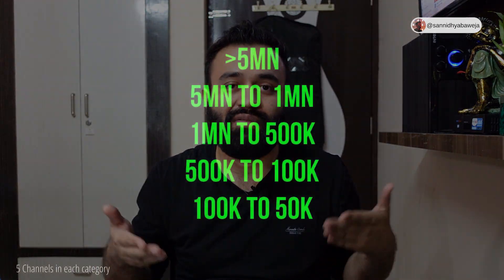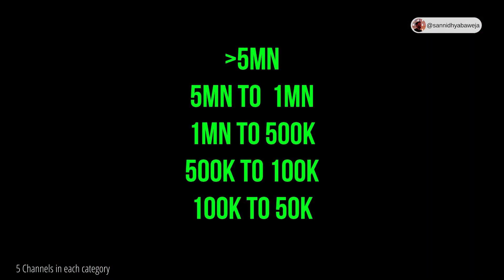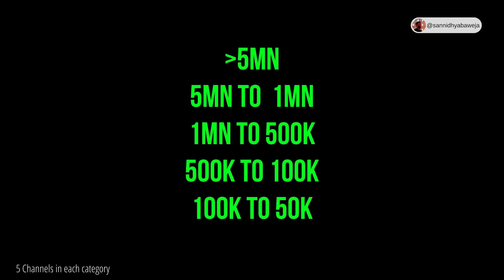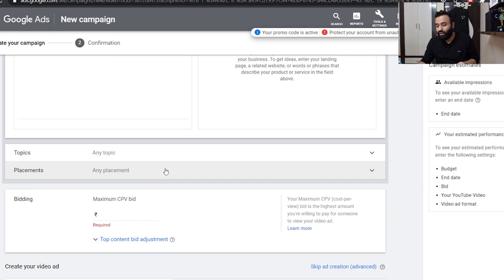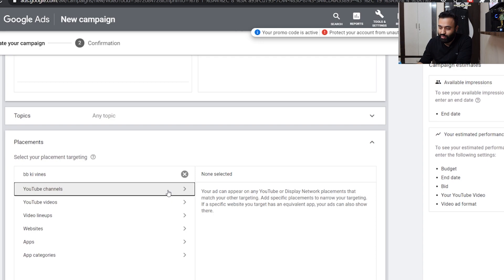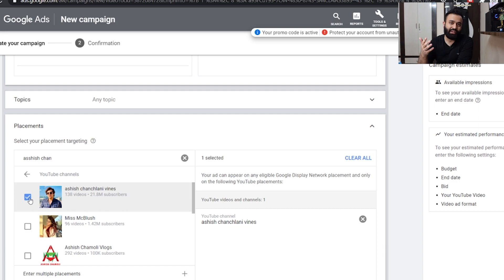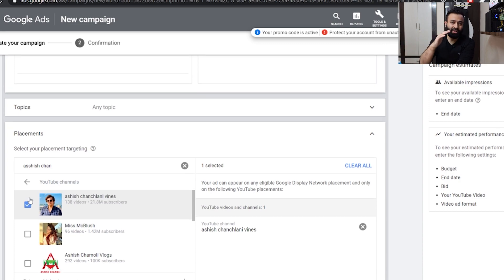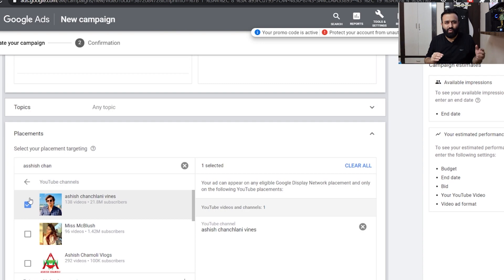Google Ads Targeting: How to find Placements? | Grow Your YouTube Channel Using Google Ads | Part 7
How to select correct placements is a very important step of any google ads tutorial. I this video I have discussed a formula to select google ads placements which will bring you more subscribers and consecutively more views!

Mobile camera used
Mobile Camera Holder
Lighting Lamp
Laptop (mine has 16GB RAM)

For any counseling drop me a DM in any of the above mentioned social media channels.